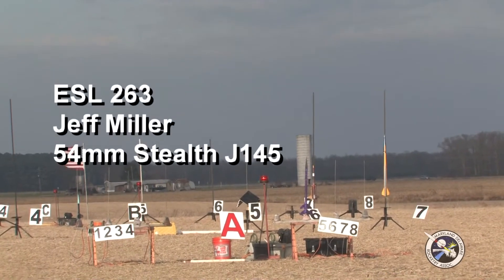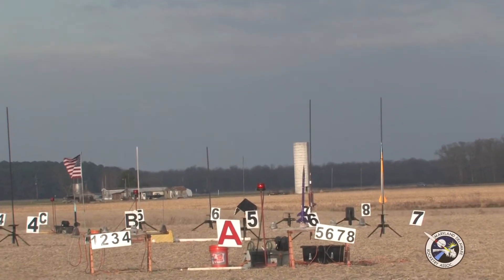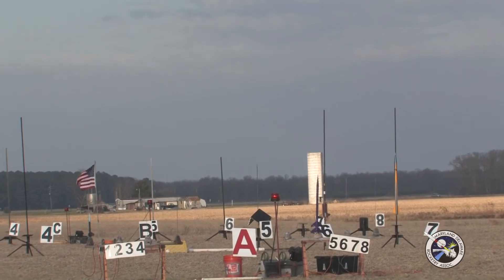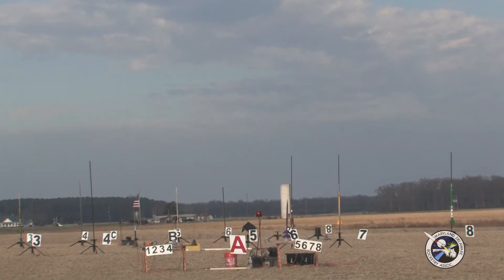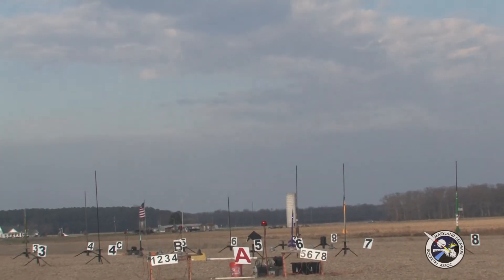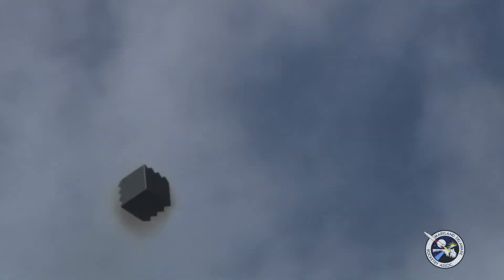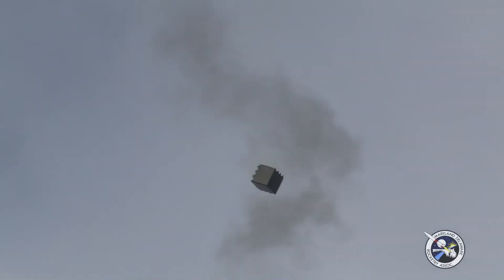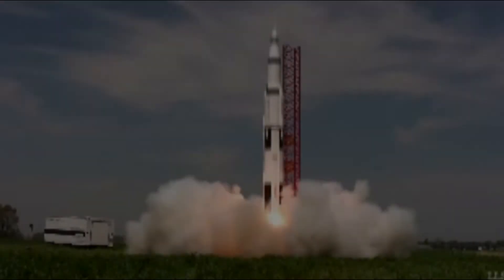Dec Jeff Miller Stealth